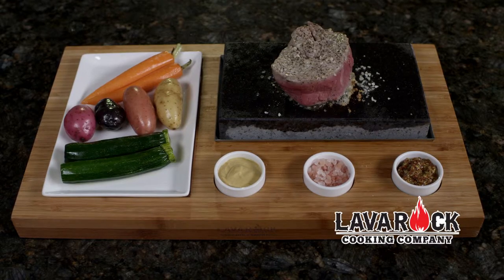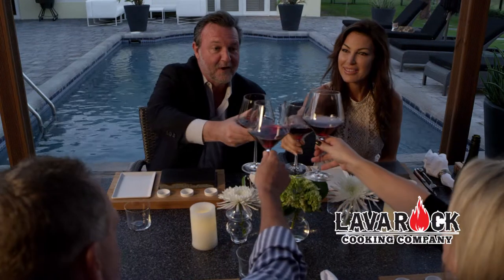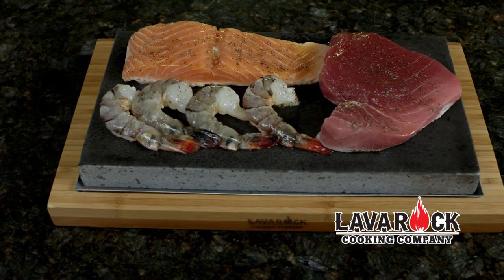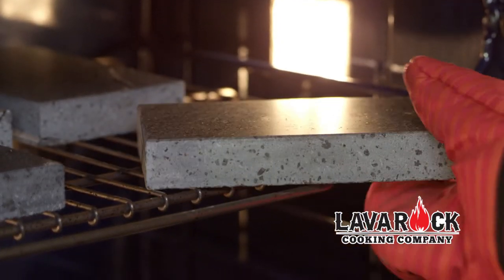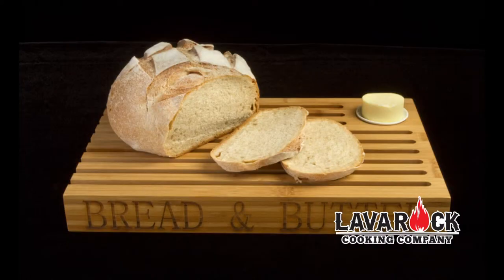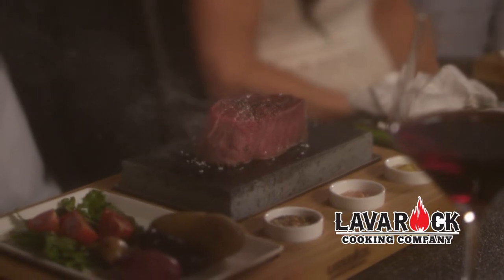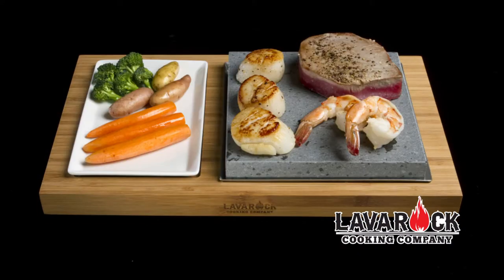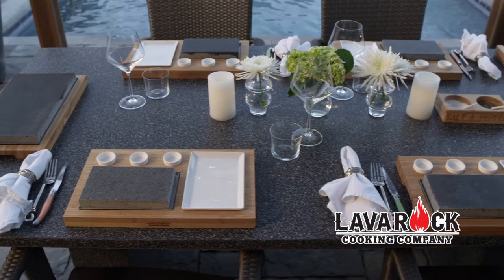LavaRockTutorial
How to use our Lava Rock Cooking sets.